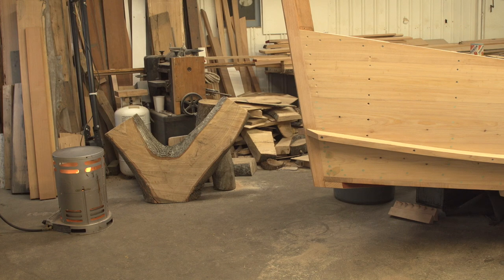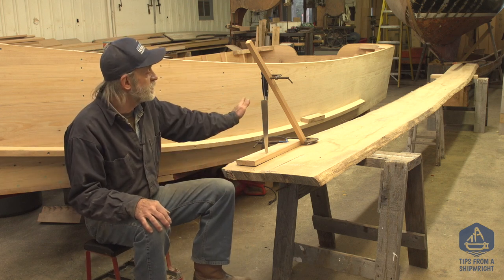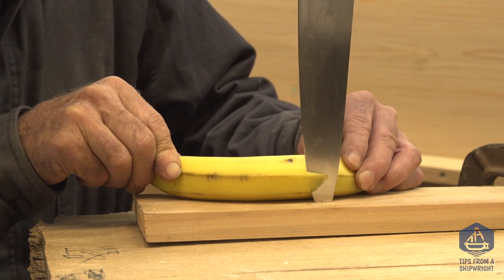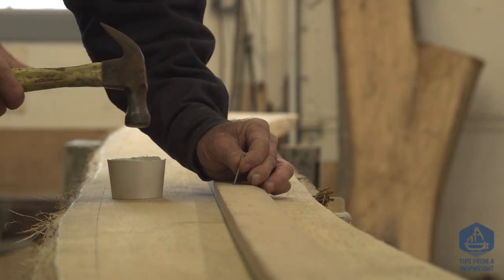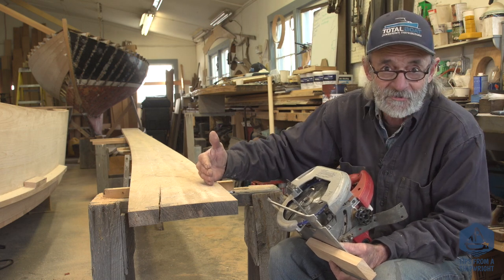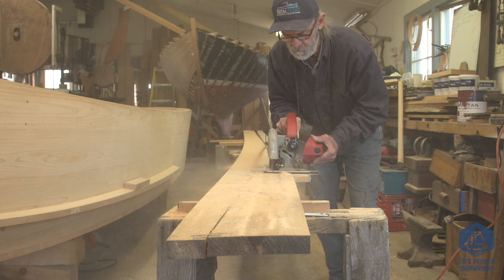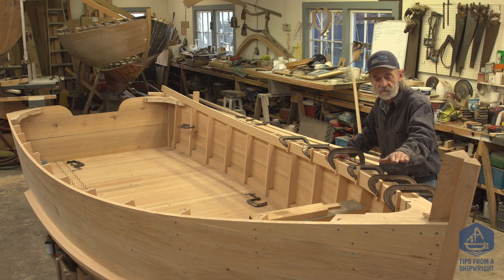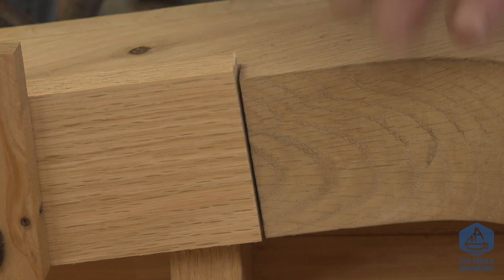Building the TotalBoat work skiff - The Inwales (Episode 28)